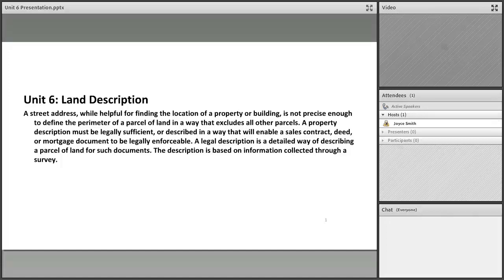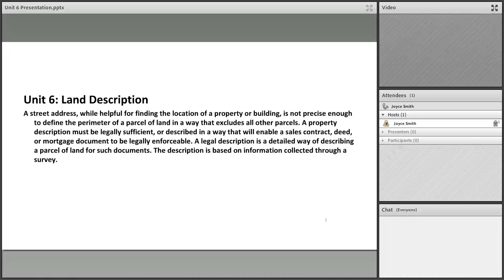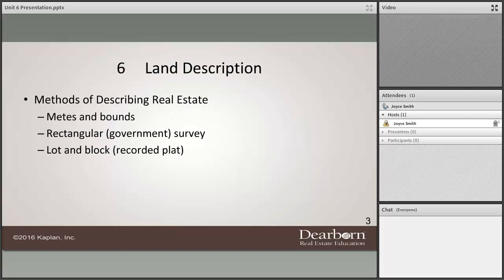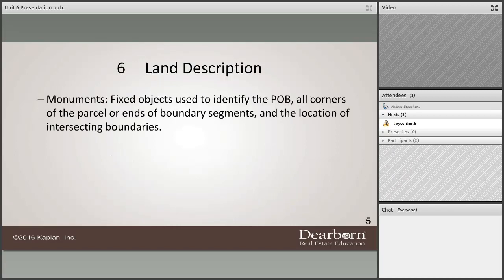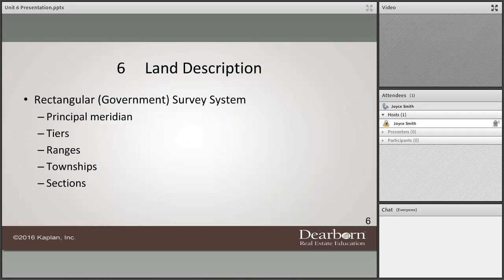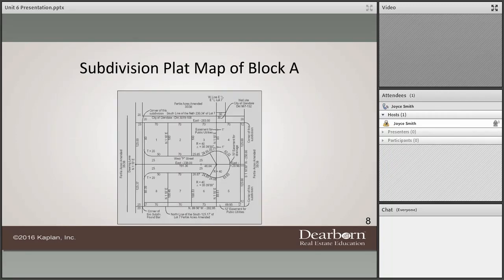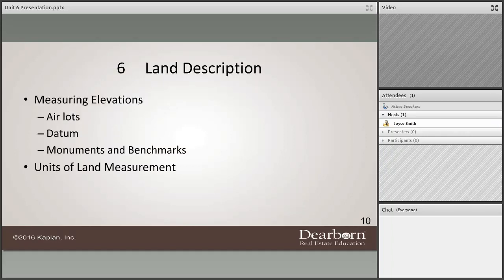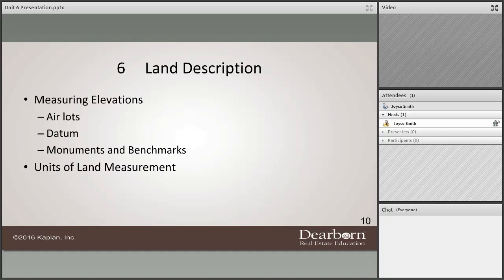Unit 6 Principles & Practices